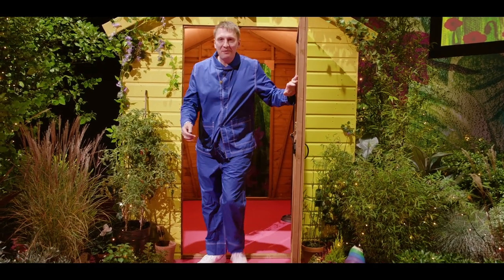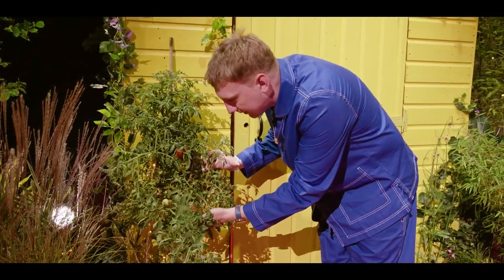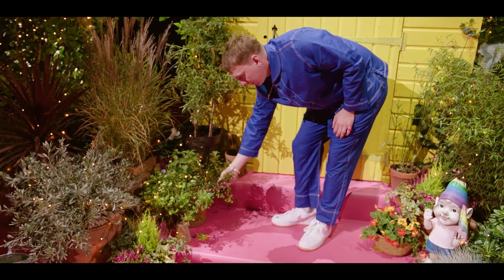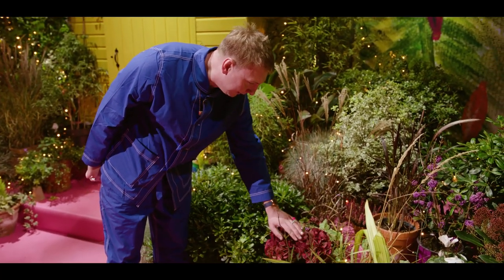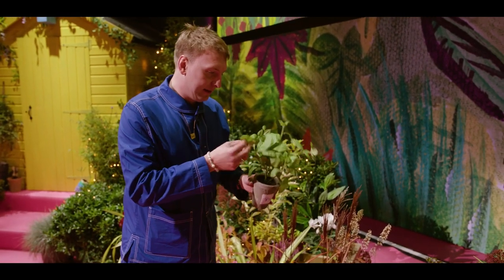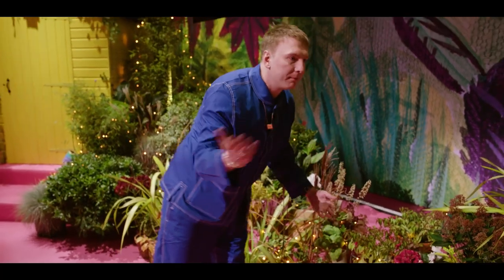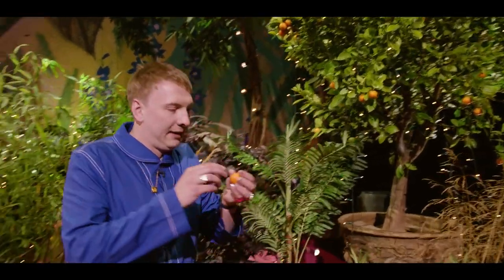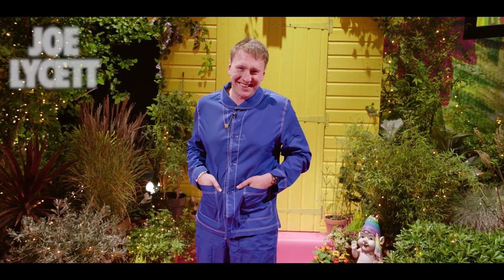Mummy's On-Stage Garden Tour | Joe Lycett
Joe's brand-new show 'More, More, More! How Do You Lycett? How Do You Lycett?' is streaming now

Hello! Welcome to my OFFICIAL Joe Lycett YouTube channel. Where you can watch clips, compilations, and full shows, along with more EXCLUSIVE content.

I'm going on tour in 2022 with my brand-new show More, More, More! How Do You Lycett? How Do You Lycett?